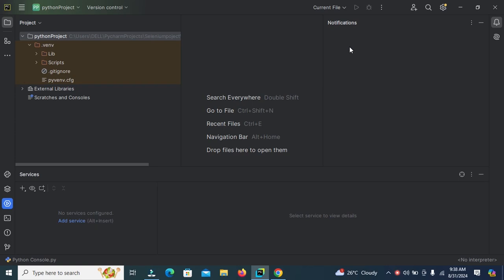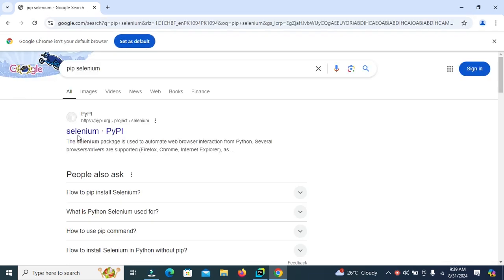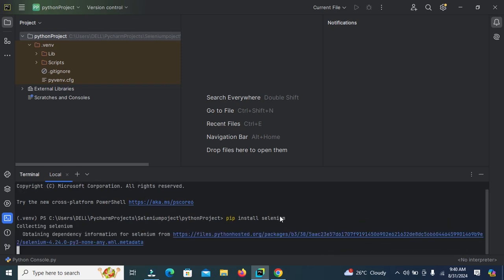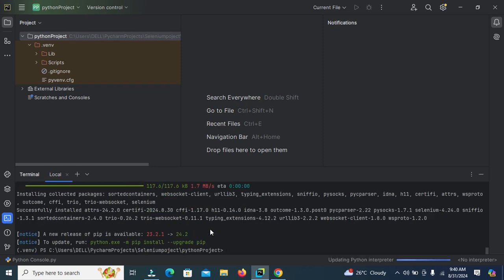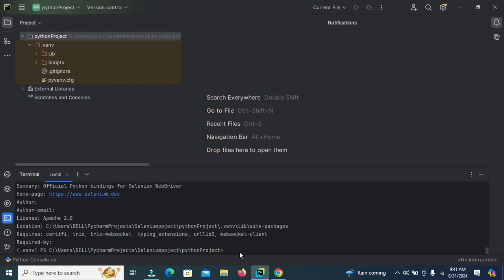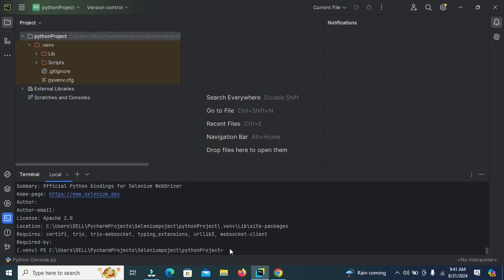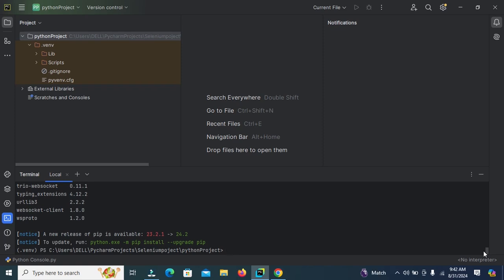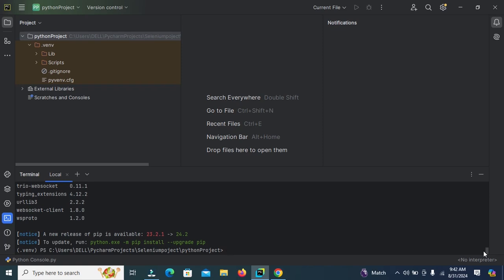Selenium WebDriver with Python tutorial 3 | How to Install selenium WebDriver using Python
In this video I have explained "How to install selenium using python"